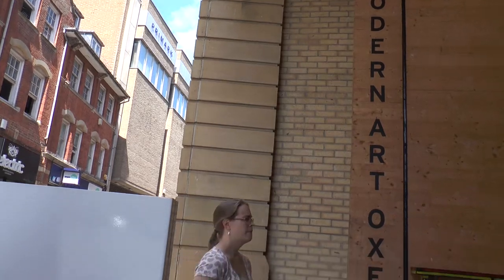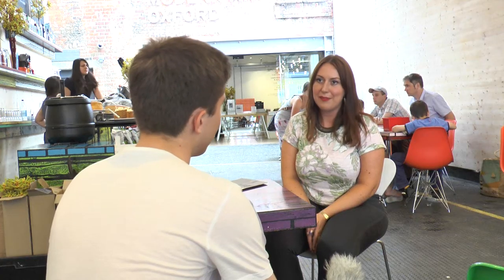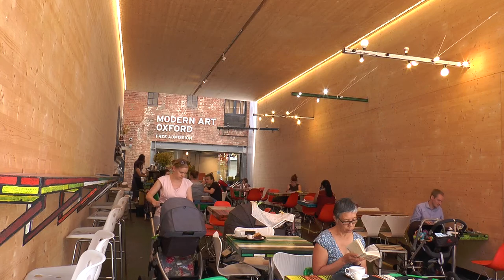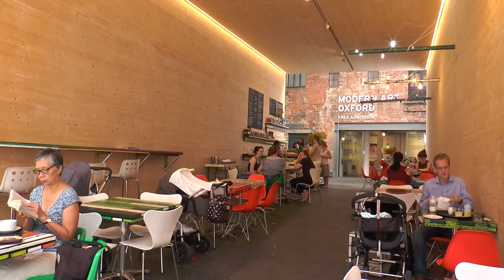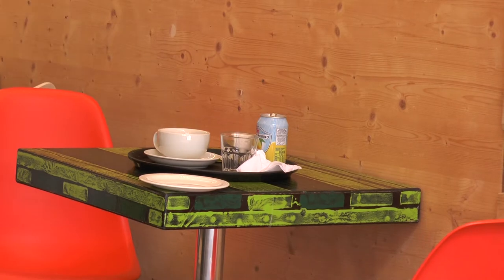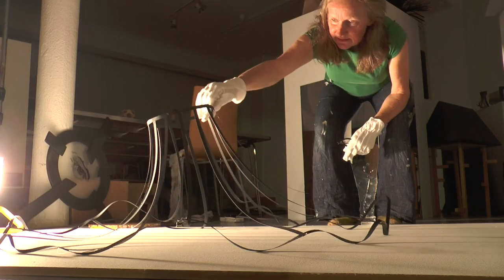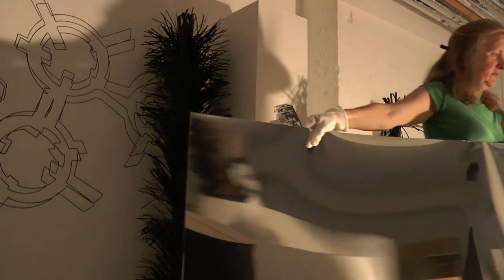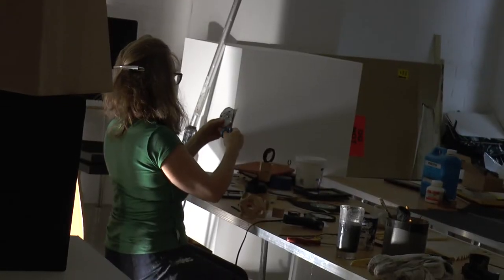Modern Art Oxford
Exhibitions, open days, screenings and events during August